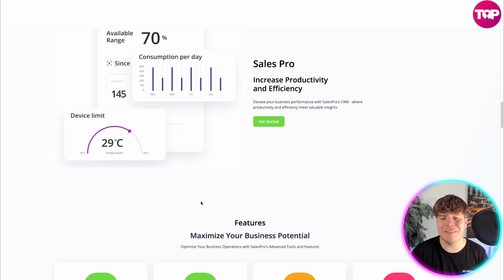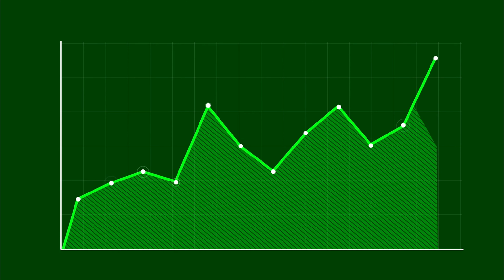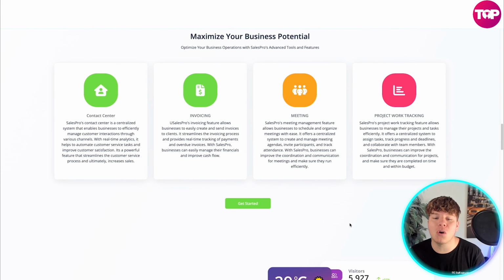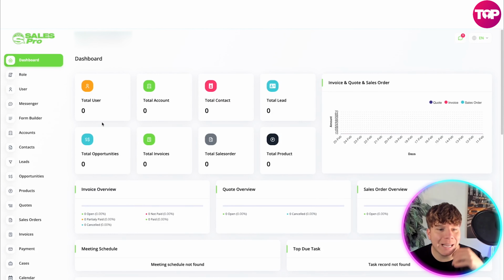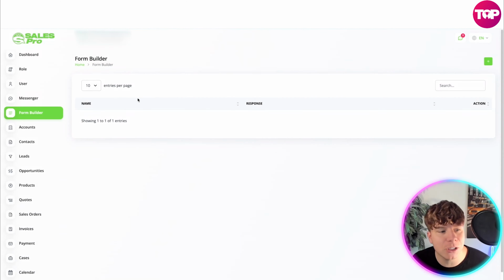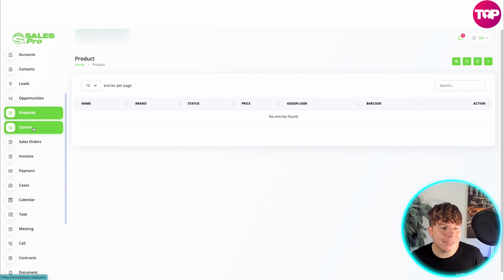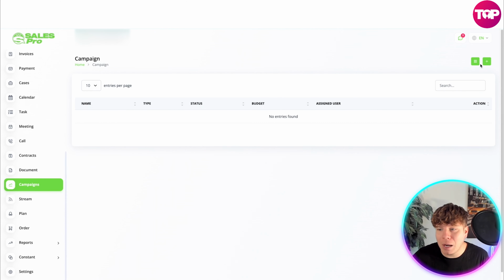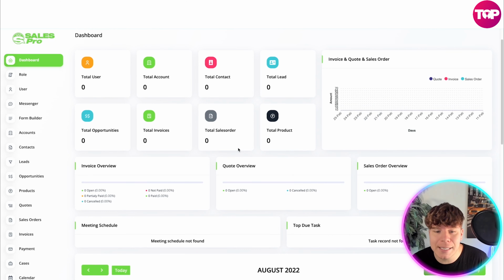CRM Sales Pro Software 🔥 Which is the Best CRM software for Small Business?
CRM Sales Pro Software | Small Business | Best Free CRM Software

CRM stands for Customer Relationship Management, which refers to a software application that helps businesses manage their interactions with customers and potential customers. CRM software typically includes tools for organizing and tracking customer data, sales leads, marketing campaigns, and customer service inquiries.

Small businesses can benefit from using CRM software in several ways, including:

Centralizing customer data: CRM software can help small businesses keep all customer data in one place, making it easy to access and analyze.

Automating repetitive tasks: CRM software can automate repetitive tasks such as sending follow-up emails or updating customer records, which can save time and improve efficiency.

Improving customer service: By having a centralized database of customer information, small businesses can provide better and more personalized customer service. This can lead to increased customer satisfaction and loyalty.

Increasing sales: CRM software can help small businesses identify potential leads and track the sales process, which can lead to more closed deals and increased revenue.

Overall, CRM software can help small businesses streamline their operations, improve customer service, and grow their business.

CRM Sales Pro

Business Sales CRM
Empower Your Sales Team with SalesPro: The Ultimate Business Sales CRM

Contact Center
SalesPro's contact center is a centralized system that enables businesses to efficiently manage customer interactions through various channels. With real-time analytics, it helps to automate customer service tasks and improve customer satisfaction. Its a powerful feature that streamlines the customer service process and ultimately, increases sales.

INVOICING
USalesPro's invoicing feature allows businesses to easily create and send invoices to clients. It streamlines the invoicing process and provides real-time tracking of payments and overdue invoices. With SalesPro, businesses can easily manage their financials and improve cash flow.

MEETING
SalesPro's meeting management feature allows businesses to schedule and organize meetings with ease. It offers a centralized system to create and manage meeting agendas, invite participants, and track attendance. With SalesPro, businesses can improve the coordination and communication for meetings and make sure they run efficiently.

PROJECT WORK TRACKING
SalesPro's project work tracking feature allows businesses to manage their projects and tasks efficiently. It offers a centralized system to assign tasks, track progress and deadlines, and collaborate with team members. With SalesPro, businesses can improve the coordination and communication for projects, and make sure they are completed on time and within budget.

SalesPro CRM is a web-based platform that helps businesses manage and analyze customer interactions and data throughout the customer lifecycle, with the goal of improving business relationships and driving sales growth.

I hope you find value in our CRM Sales Pro Software Video.

⏰Timestamps⏰

00:00 CRM Sales Pro Project Introduction
00:11 CRM Sales Pro Project
03:36 CRM Sales Pro Project Pricing
04:16 CRM Sales Pro Project Summary
04:25 CRM Sales Pro Project Outro